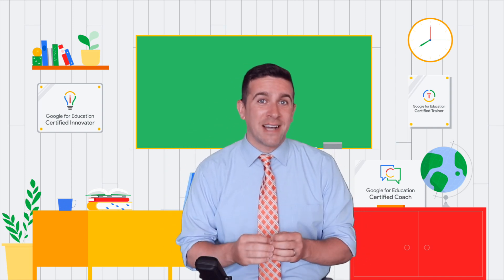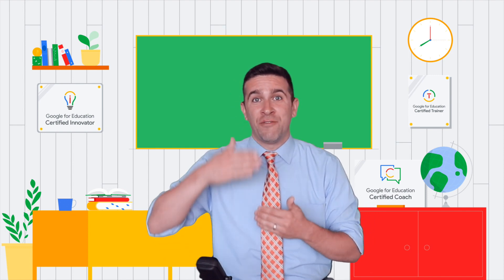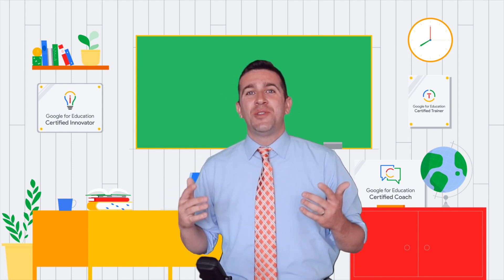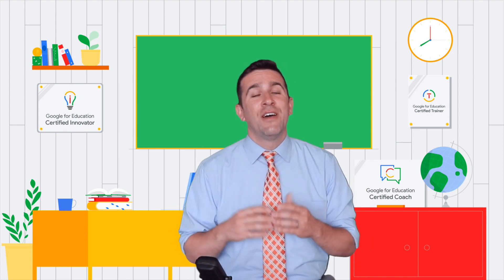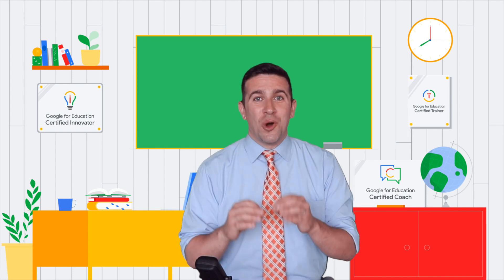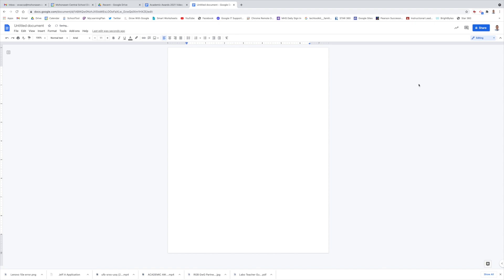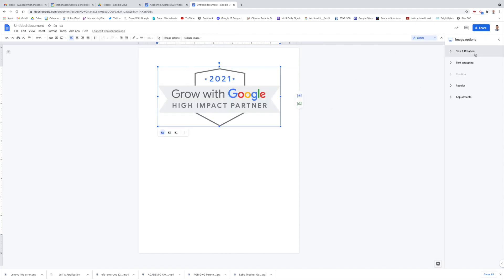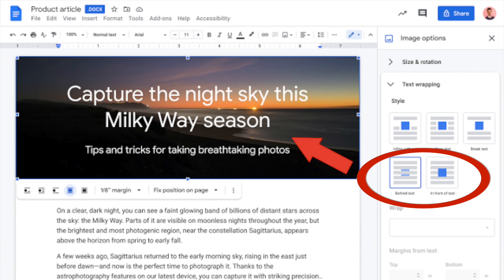How To Put Text In Front Or Behind An Image In Google Docs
A new update just rolled out for Google Docs where you can put text in front or behind images!  @googleworkspace @GoogleforEducation